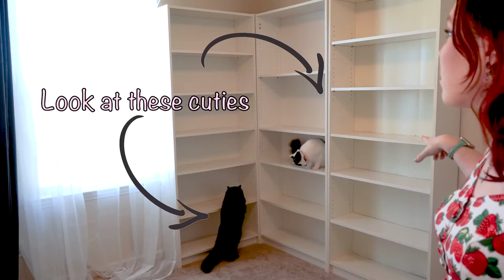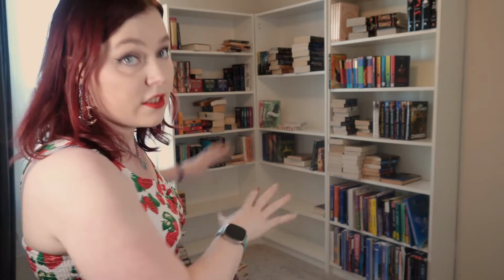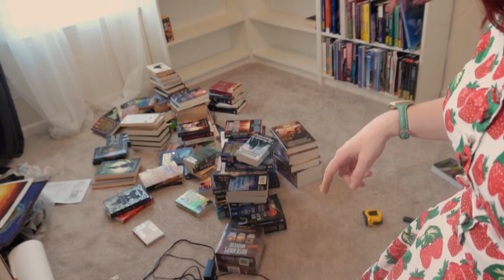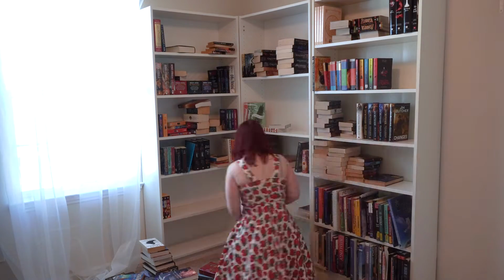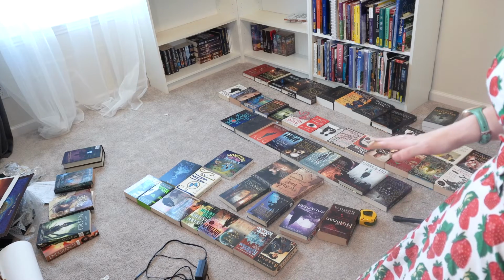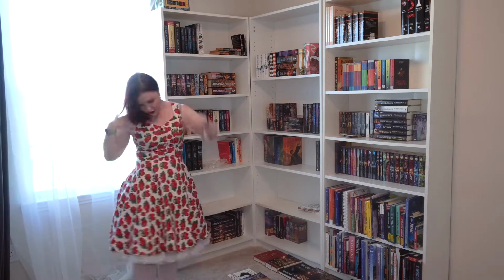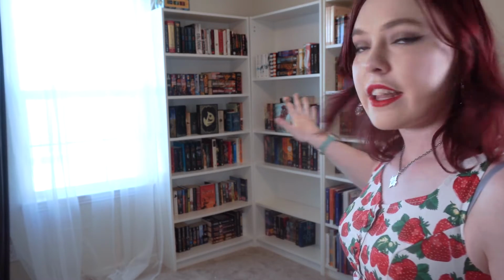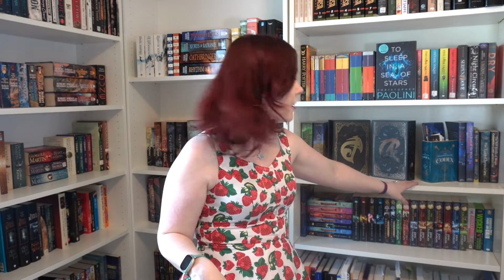2022 BOOKSHELF ORGANIZATION 📚 | I am Organized Disorganization Personified ✨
Today I embark on the long standing booktuber journey, of re-organising my bookshelves. Or in this case, making new bookshelves in a new room in a different jumble than before! To say that there is “organization” occurring with this rearrangement would be generous, but *I* I think it works!